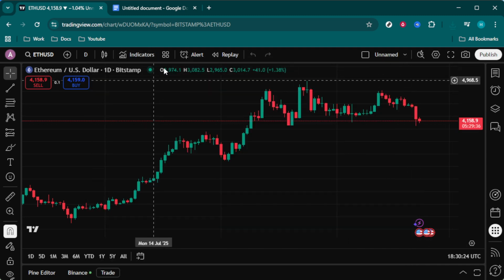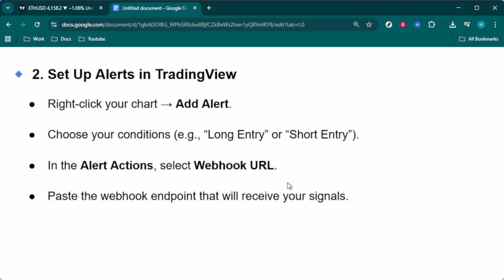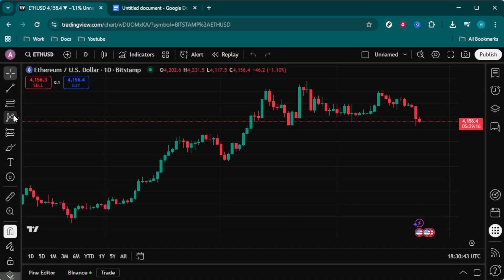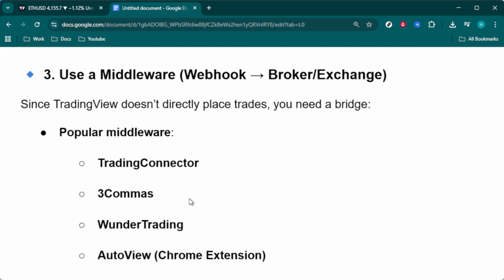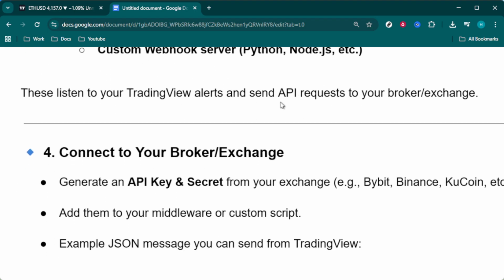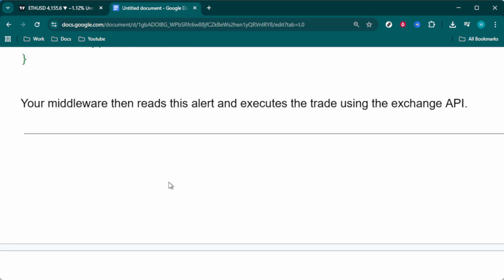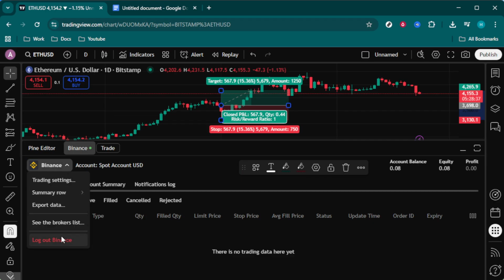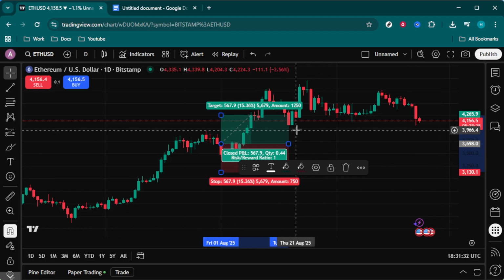How To Turn TradingView Alerts Into Automate Trading With Tradingview | Automate Strategy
Transform your TradingView alerts into automated trades with this clear, updated guide. You’ll learn how to build a strategy, set up alerts with the right formatting, and let trades trigger automatically based on your trading rules.
What you’ll learn in this video:

How to write or select a TradingView strategy (using Pine Script or built-in tools)

How to configure alerts so they carry correct order instructions (entry, exit, stop-loss, take-profit)

Using webhook-style alerts or connector tools to bridge TradingView alerts to trade execution services

How to format alert messages and map them correctly so the automation tool reacts properly

Best practices for testing your setup first (paper-trading or demo), managing risk, reducing lag or false triggers

Why this is powerful:
 When your alerts become automated, you free up time, reduce manual errors, and ensure consistency in trade execution. With this system, your strategy runs by the rules you set — even when you’re away.

If this guide helps you, please like the video, subscribe for more trading automation tutorials, and leave a comment — I want to know what automation tool or broker you use or want me to cover.